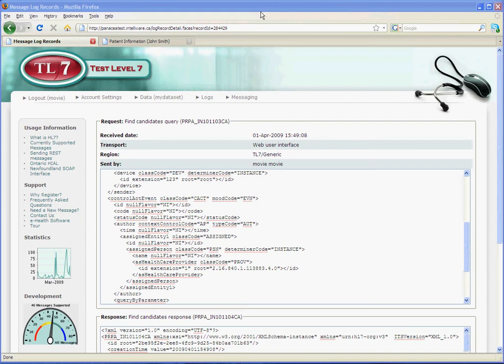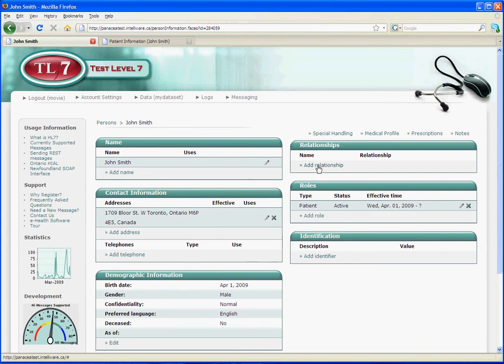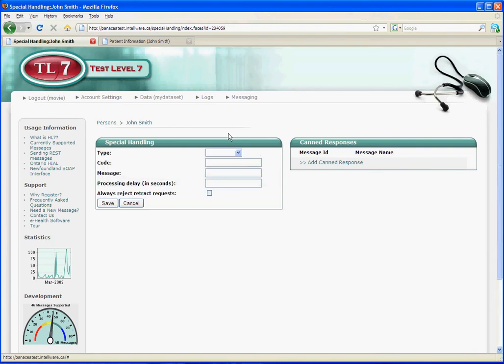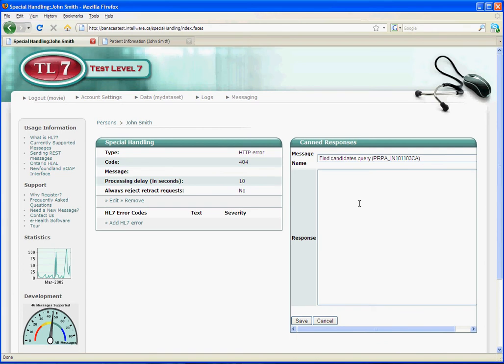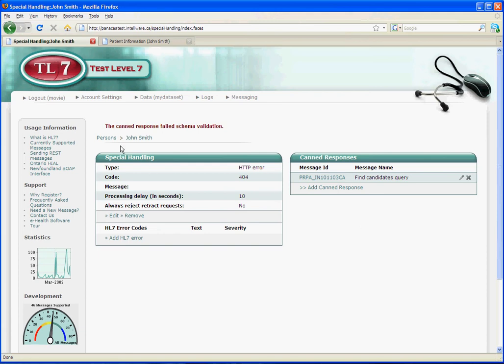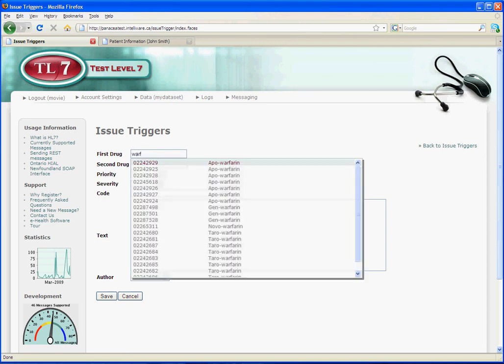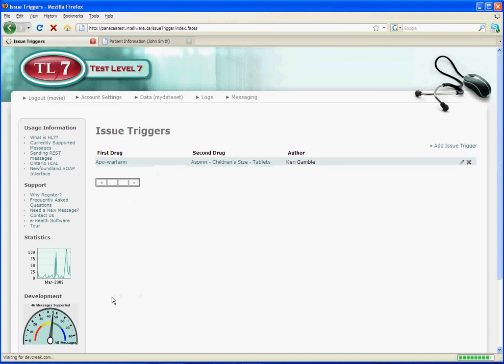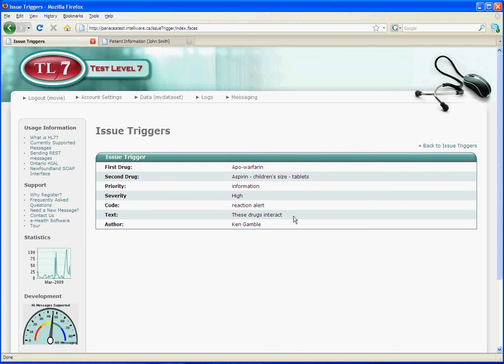TL7 Simulation of errors (4 of 5)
Test Level 7 (TL7) is a suite of test tools that are used by developers, QA personnel and business analysts who are writing e-Health client applications for the pan-Canadian infrastructure.

One of the biggest difficulties faced by developers and testers is the lack of a working sandbox environment throughout most of the development process. Now, you can use TL7 to help build messages, respond to your requests, and understand how your application will work in different jurisdictions. TL7 will save you valuable development and testing time and effort.